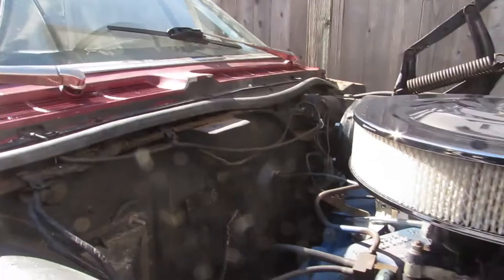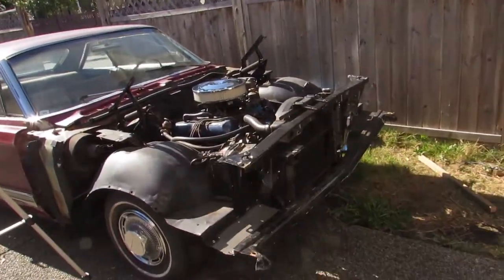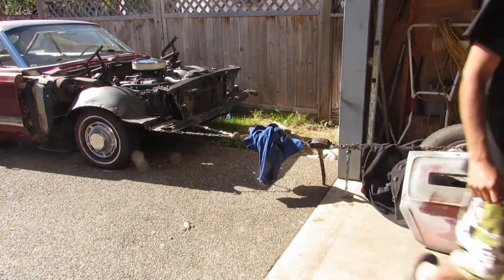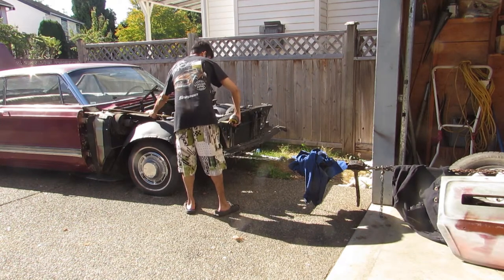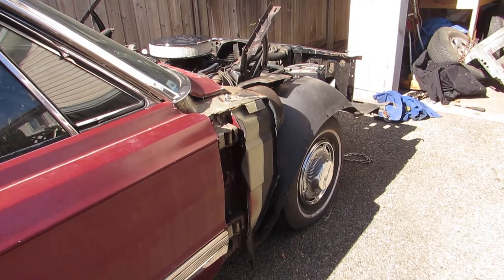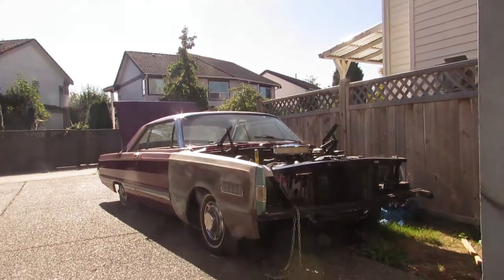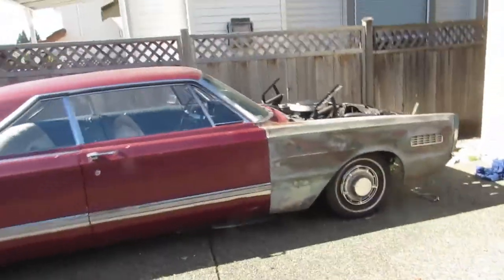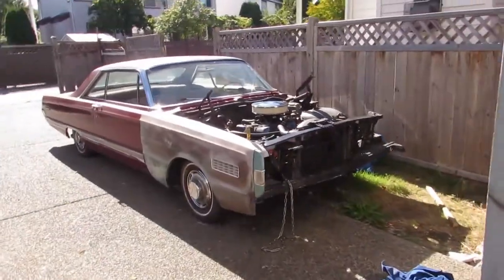Piecing together the Puzzle | Ep 4 part 2-2 1966 MERCURY PARKLANE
Pulling the front end straight and test fitting the pannels.